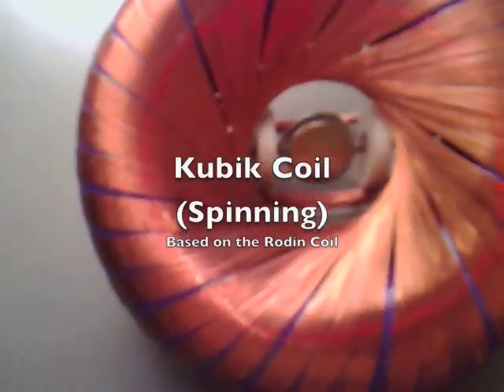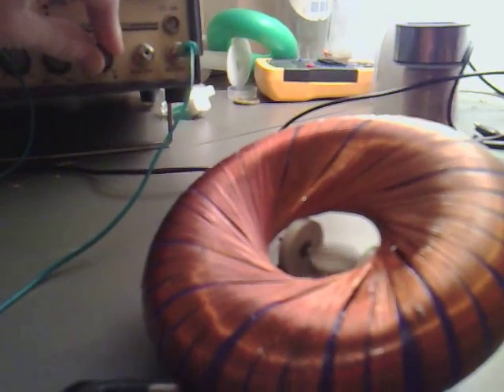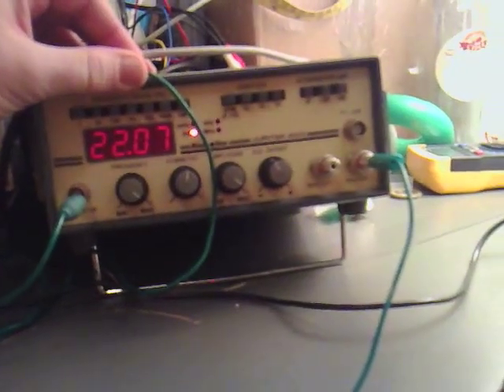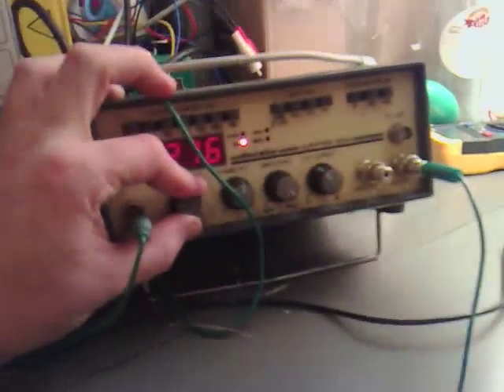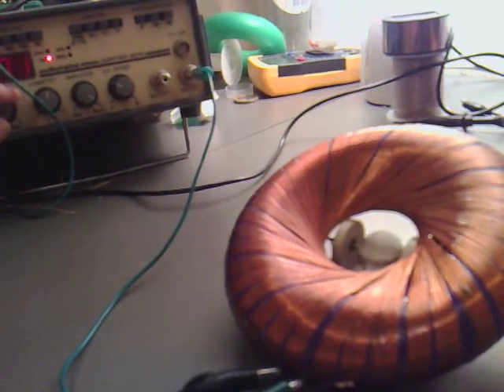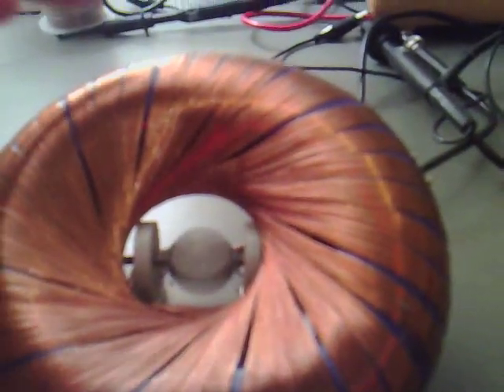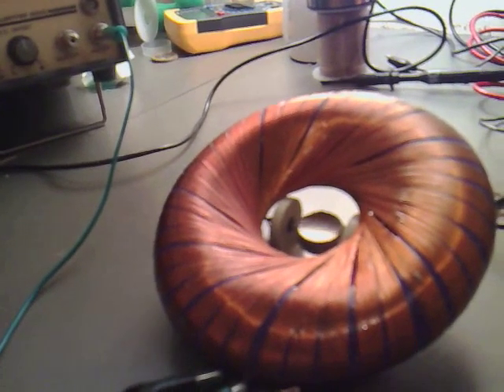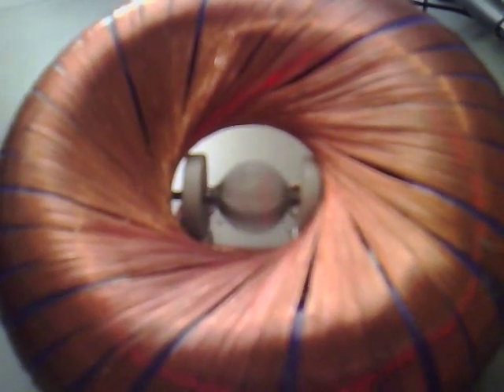Kubik Coil (Spinning) 007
I would Just like to say Hi to Rodin, Nice idea with the coil...

I found this very interesting...

With the three coils in my Kubik Coil I think you could Place the Magnet in any X,Y and Z axis..

Please YouTube Rodin to read up on his maths for this coil. Please look into Rodins Coil Design,

Paul..